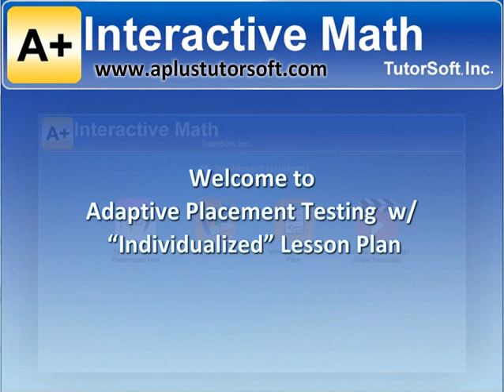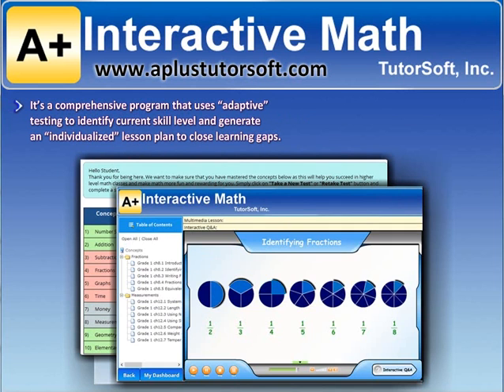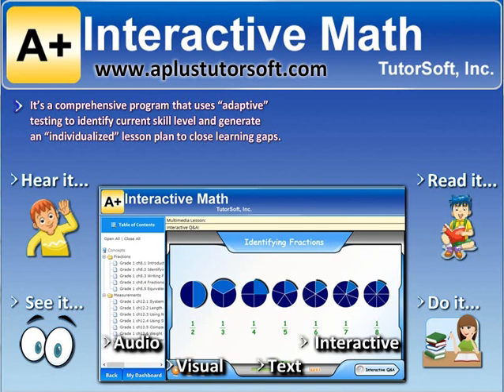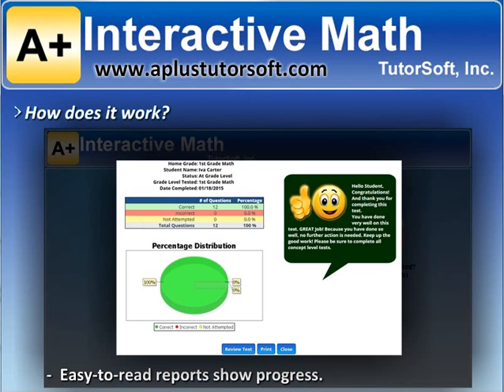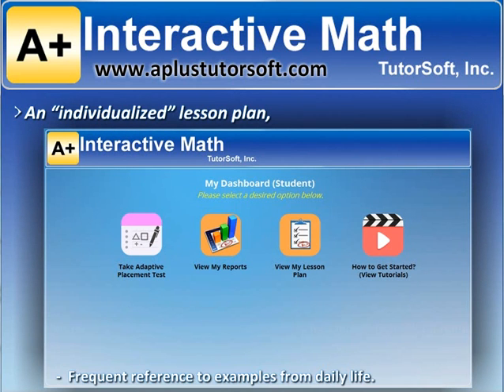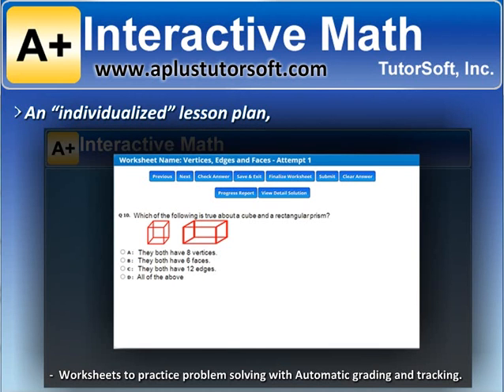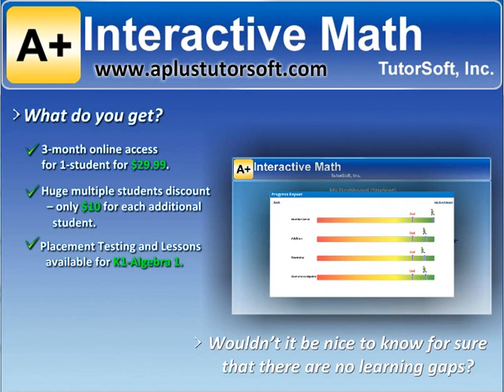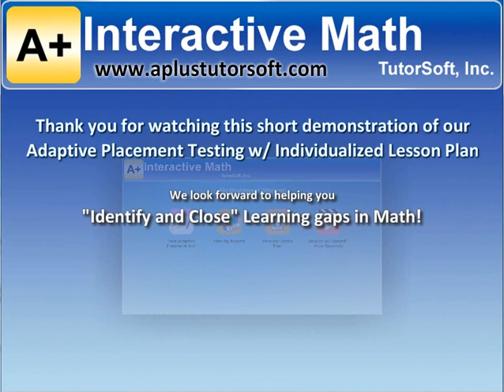Adaptive Placement Testing w/ Individualized Lesson Plan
Identify & Close learning gaps in math with this simple tool with everything included!
1. Student takes a “unit test” for each major concept for his/her “home” grade level to identify current skill level - Adaptive Testing (multi-grade level starting with the “home” grade level)
2. The program then creates an “individualized” lesson plan (if any learning gaps are found) that includes everything to close learning gaps - Video Lessons, Interactive Review, Practice Problems, Automatic Grading, Progress Reports and more…
3. Student then is expected to follow the lesson plan to learn and close the learning gaps.